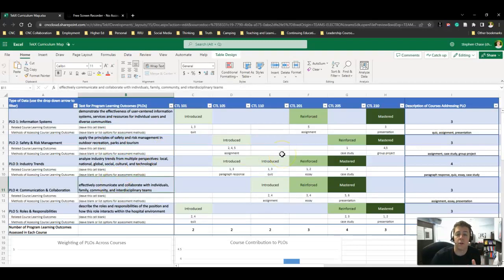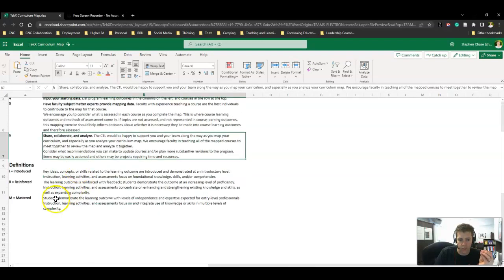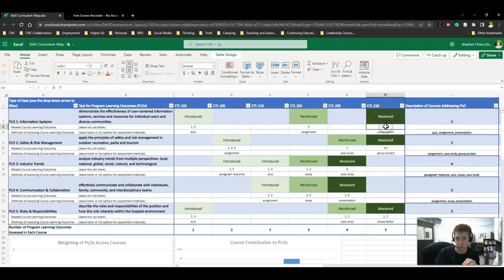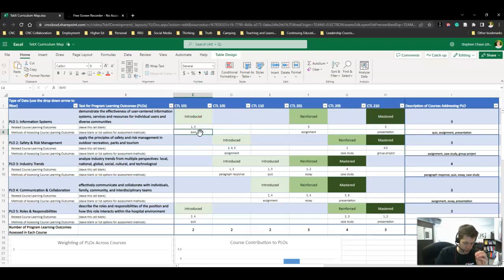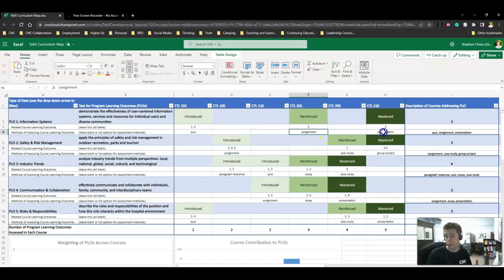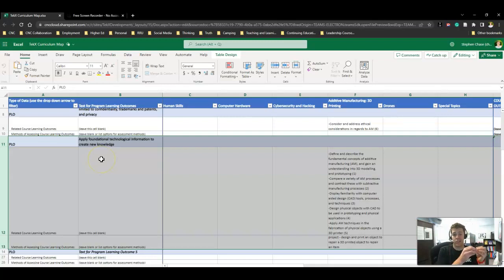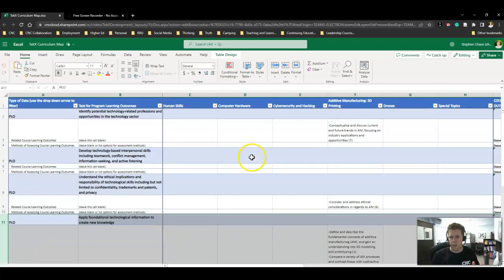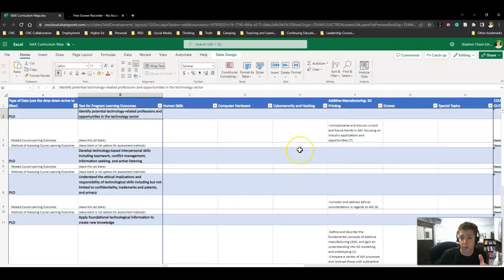Curriculum Mapping and Curriculum Design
A video overview of curriculum mapping to provide context for a development team in the process of creating program learning outcomes and designing courses.